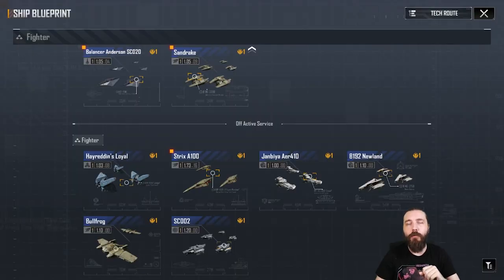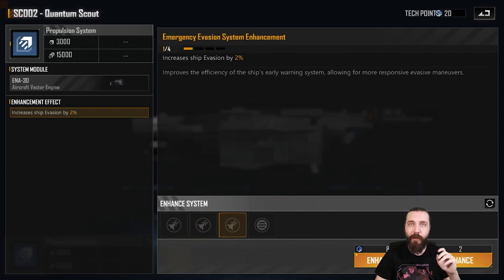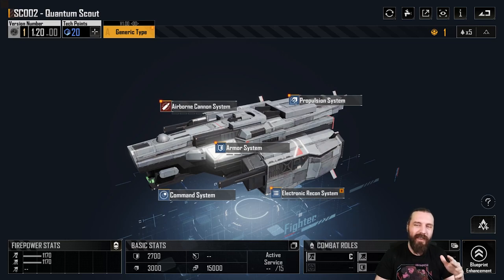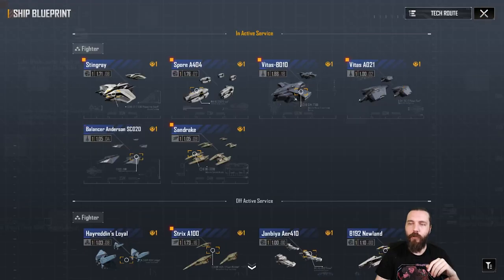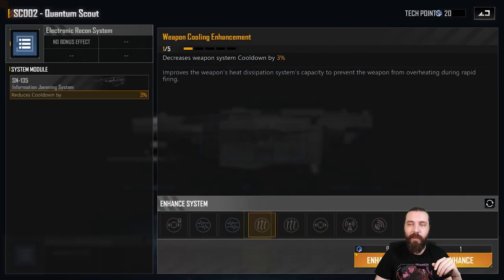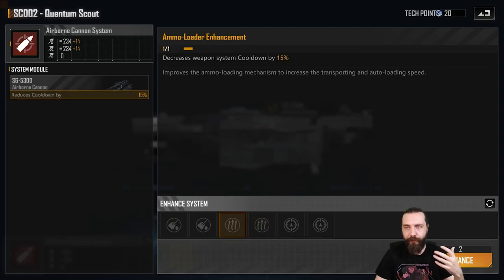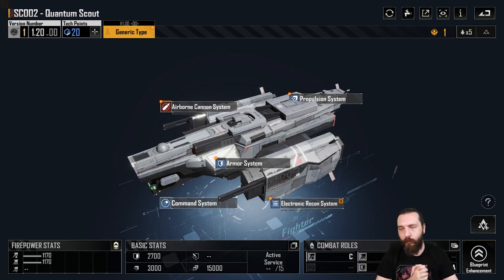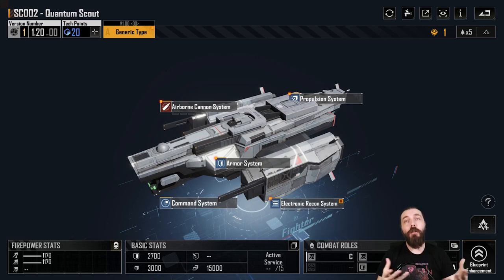Infinite Lagrange | Ship Guide SC002